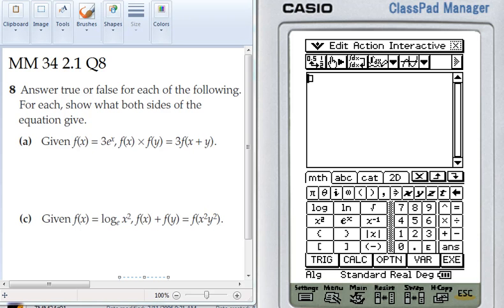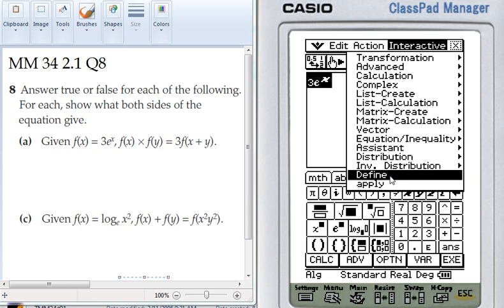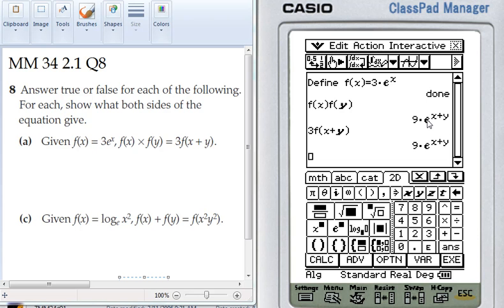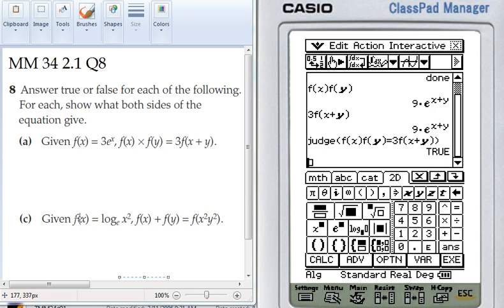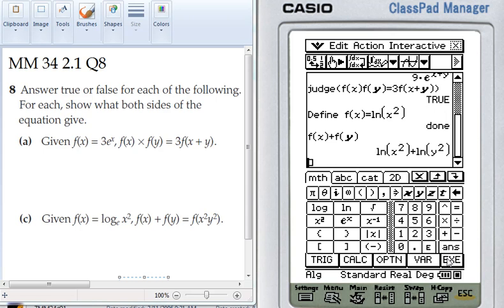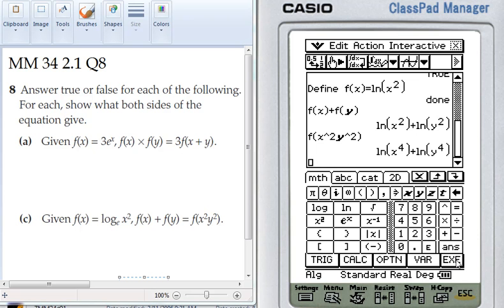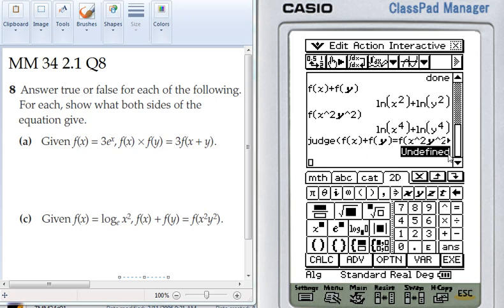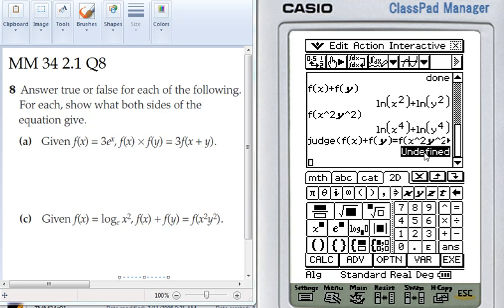mm34 Using Judge